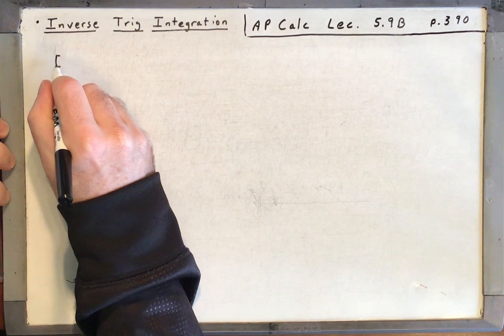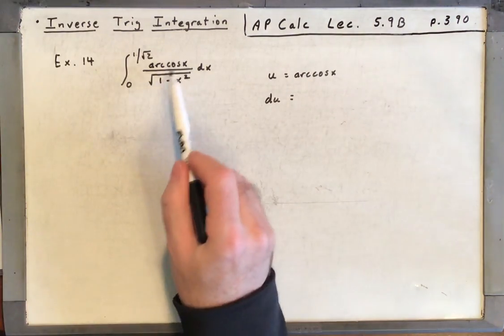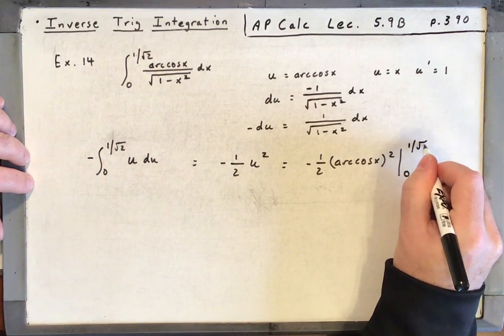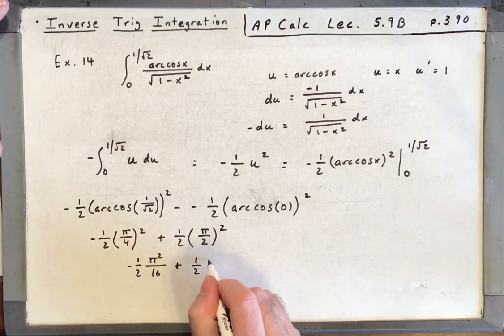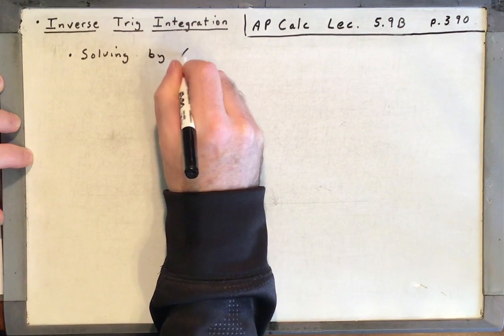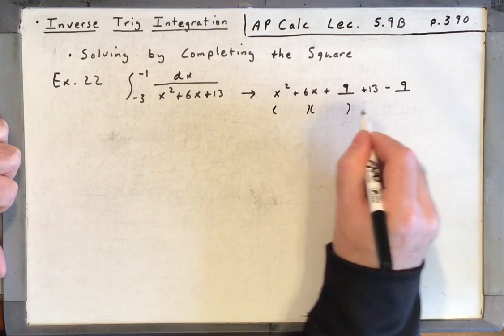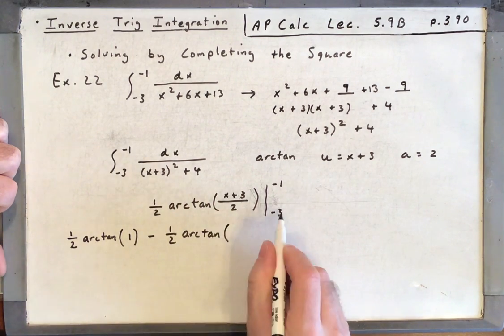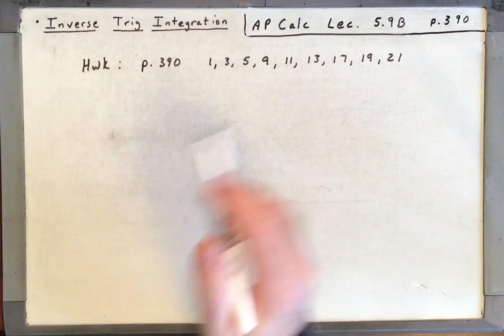AP Calc Lec 5.9B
AP Calculus Lecture 5.9B:  Inverse Trig Integration Part 2